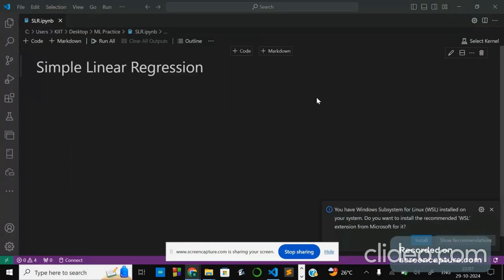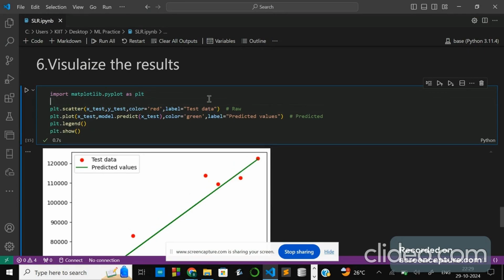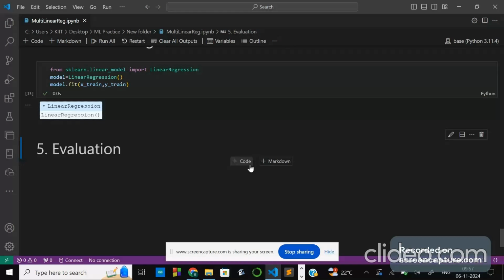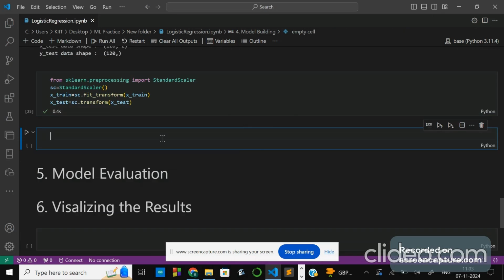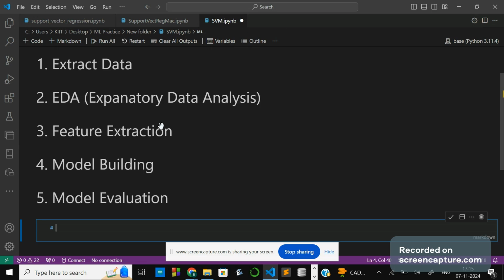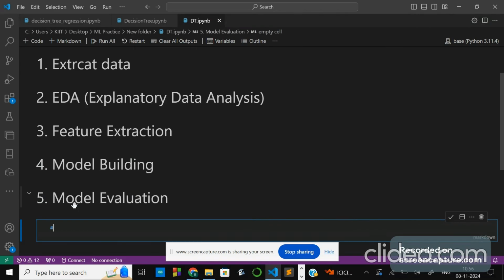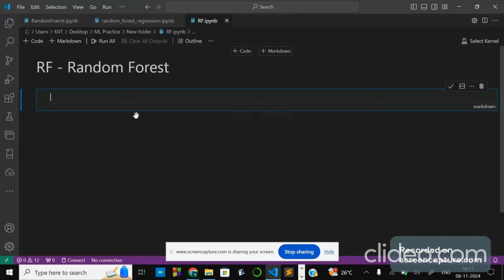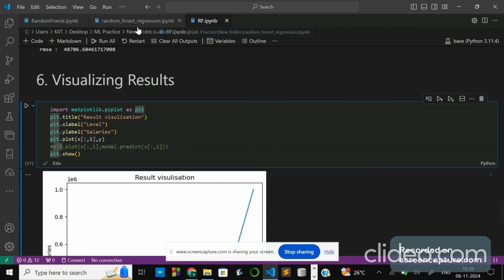ML Regression - Explanation and model Implementation